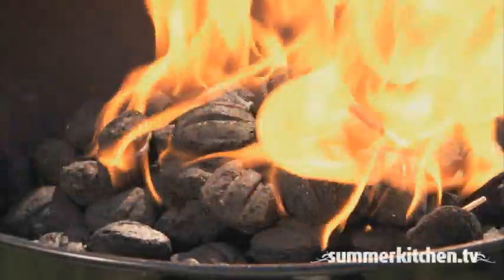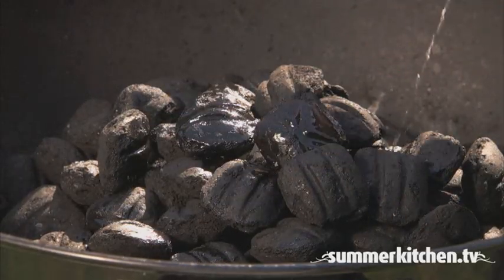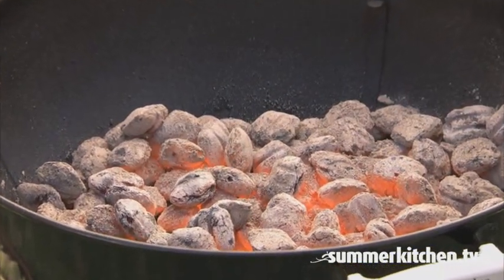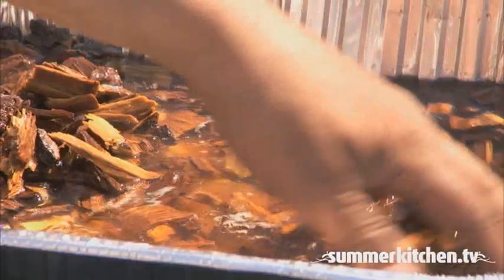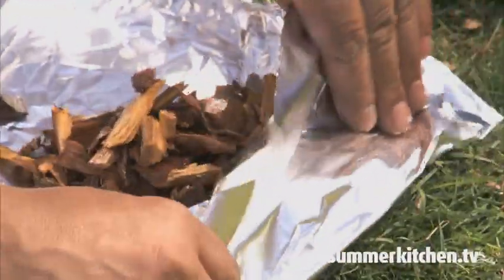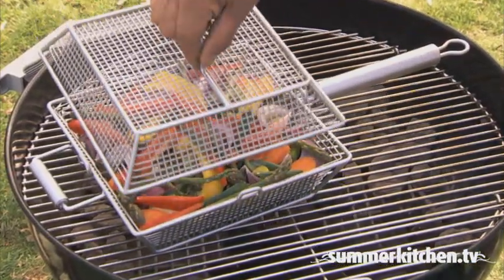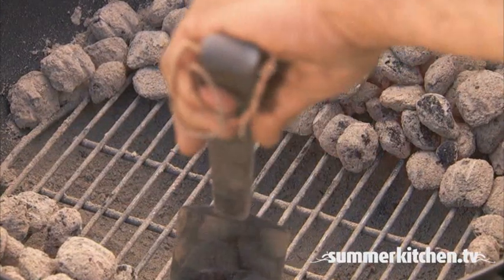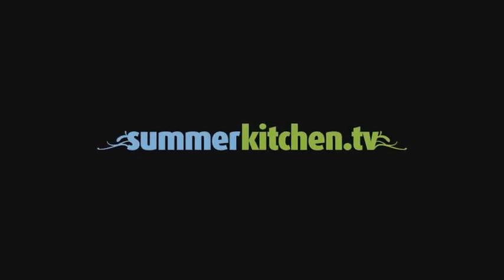How to grill with charcoal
How to grill with charcoal. to experience a new video cookbook with delicious summertime recipes, perfect for your picnic basket or backyard BBQ table.

You will need:
grill
charcoal briquettes
lighter fluid
matches
wood chips
tin foil

1. Pour charcoal briquettes into a grill well to form a pyramid about 10 inches high.
2. Douse with lighter fluid.
3. Light with a match-never add lighter fluid to a lit fire.
4. The charcoal is ready when the coals are glowing red and coated with light grey ash, about 25 minutes.
5. To add a smokey taste to your food, you can make a tin foil wood chip pocket. First, soak wood chips in water overnight.
6. Take a large piece of tin foil and fold in half, then add the wood chips and fold the ends in, but leave a little hole so the smoke can escape once the chips start to heat up.